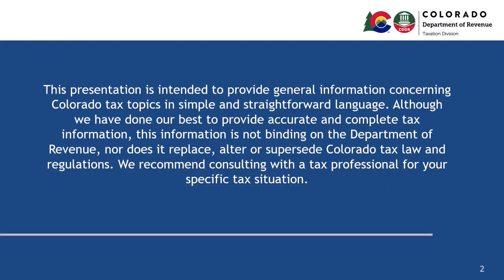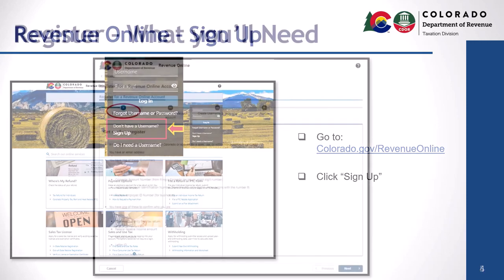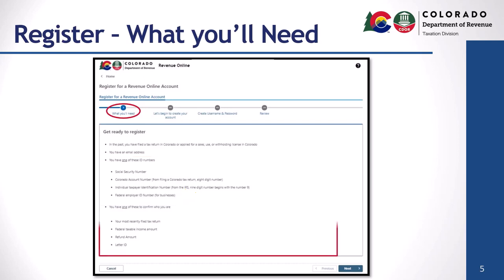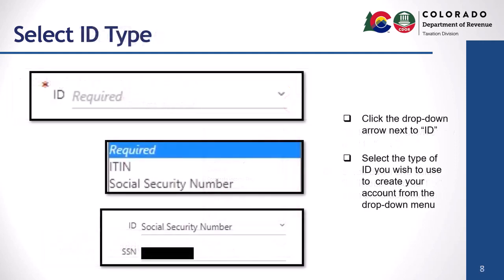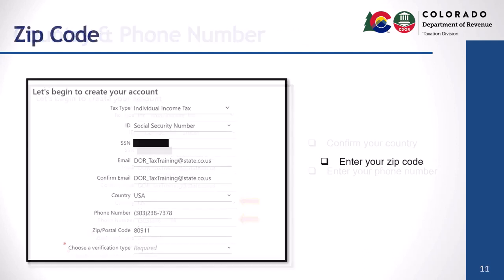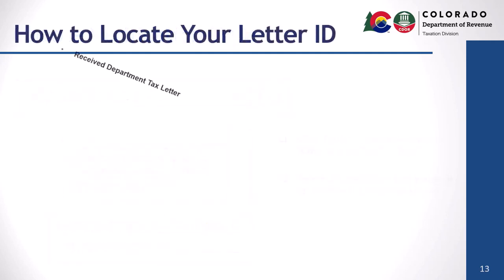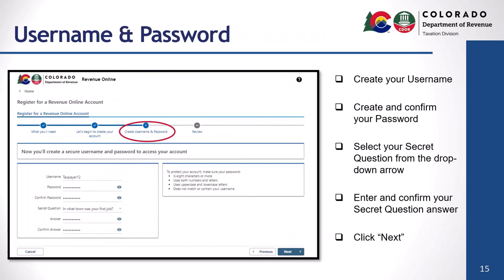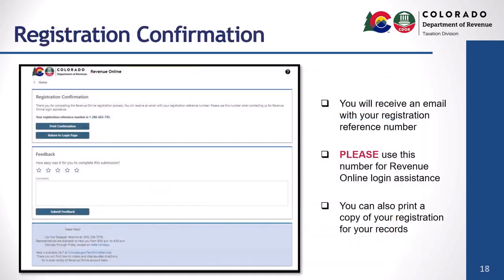How to Set Up an Individual Revenue Online Account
00:00 Introduction
00:24 Disclaimer
00:42 Revenue Online
01:19 Register
02:34 Create Your Account
04:45 Locate your Letter ID
05:21 Completed Account Information
05:30 Username & Password
05:55 Review
06:28 Registration Confirmation
06:45 Resources & Tools
06:57 Thank you